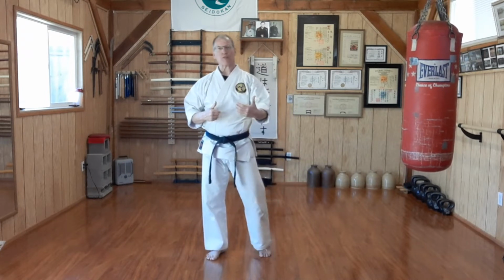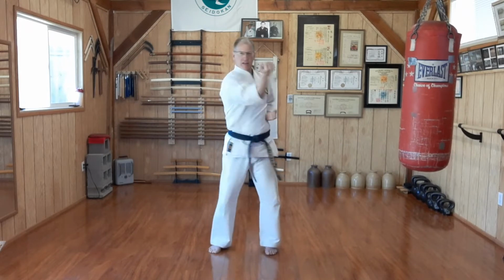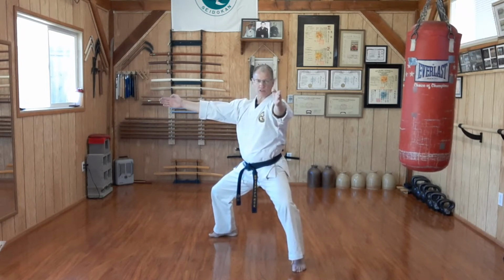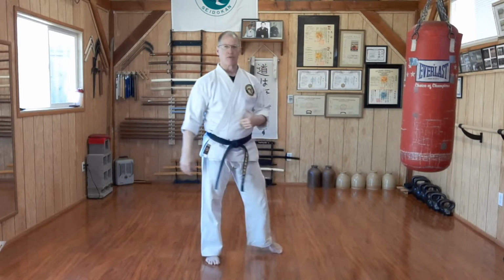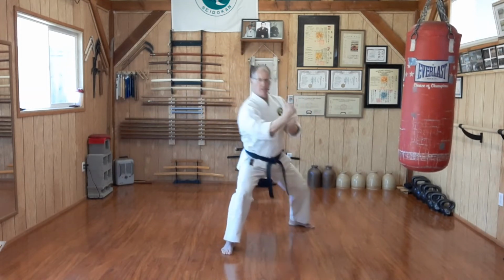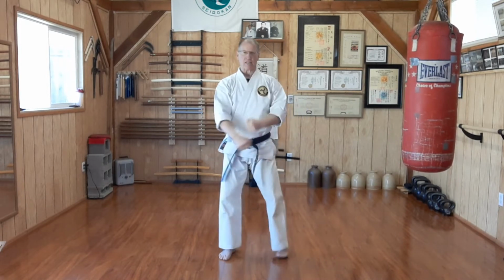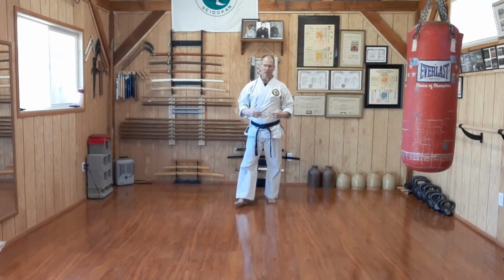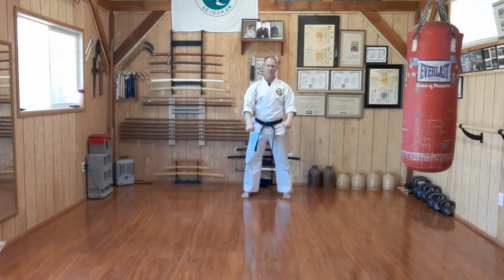Seidokan Saturday 47, 10th Kyu Yellow belt - blocking with stance and movement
For 10th kyu Yellow belt I require that blocks be done with movement in Shiko dachi (square stance). The stance allows for angling the body away from the attack (sabaki) while establishing a stable base from which to counter.
For more detail on the footwork and stances, refer to Seidokan Saturday's 3 and 10-13. -